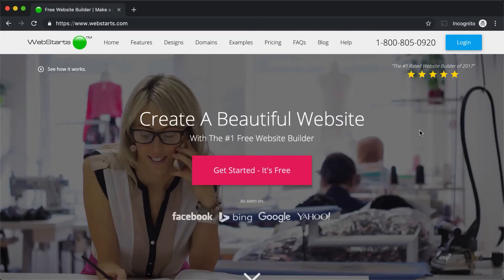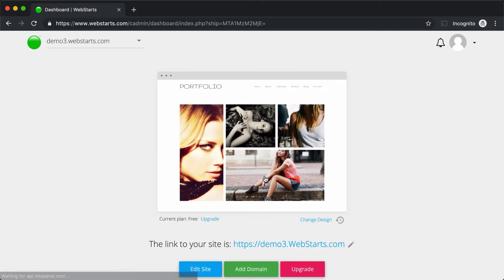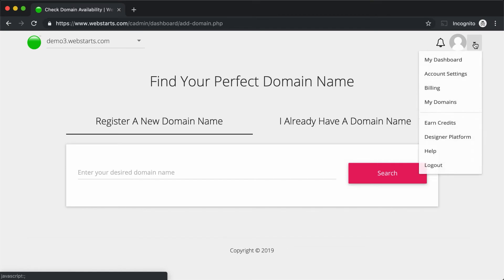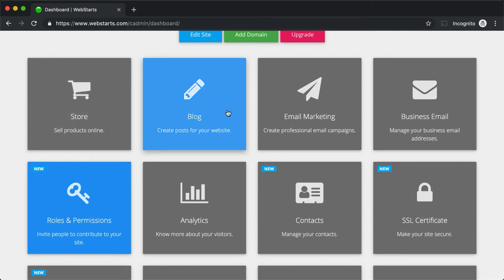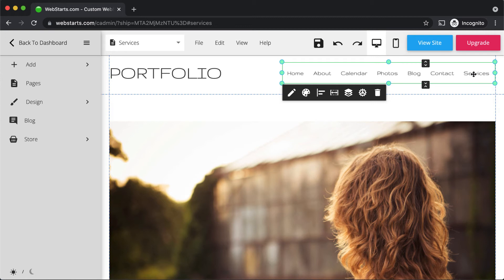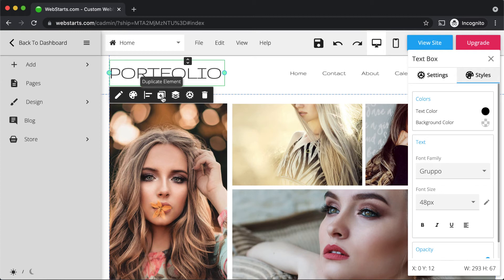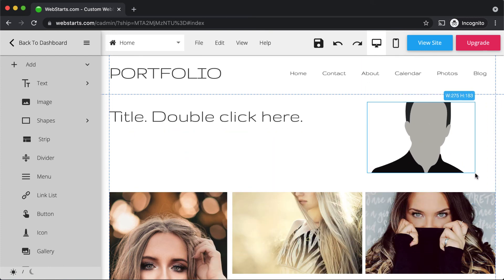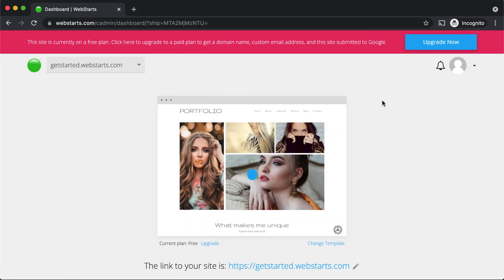Lesson 1: Getting Familiar With WebStarts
Account →
Your WebStarts account is where all of your websites live. At the
account level, you can find things like a place to update your contact
information, your password, billing information. Really, anything that
should be considered account wide.

🏆 Practice Skill: Click the drop-down arrow in the top right while
logged in to find account wide Options and Settings

🔥 Dashboard View →
Your dashboard is where you can get an overview of everything to do with
 a particular site. There you’ll find which applications you’ve
activated for a particular site along with a place to manage them.

🏆 Practice Skill: Hover your cursor over your site thumbnail and click
the Edit Site button to edit the pages of your site

Page Editor →
The Page Editor is where most of the magic happens. This is where you
make edits and changes to the content of your website.

🏆 Practice Skill: Click the drop down menu in the top left to edit a
different page on your website

Elements →
Each page of your website has a layout which consists of Elements.
Elements are things like images, text, shapes, and a whole lot more.

🏆 Practice Skill: Click the Add icon on the sidebar, then click Text,
then click Paragraph M to add a medium paragraph text box to your page

Content Practice Skill: Double click on an image, click Image Search,
use a keyword to find an image and then double click to swap it with the
 existing image

Style Practice Skill: Click on the Add icon on the sidebar, then click
Icon. Click on any of the icons displayed in the library to add it to
your page, then click to select the icon, Click the attached style brush
 icon, and choose one of the three icon styles displayed

🏆 Practice Skill: Click on the Add icon on the sidebar, then click
Button. Click on a button size and style to add it to your page, select
where you’d like to link the button to from the drop down menu, and then
 click Create Link. With the button selected, click the cog icon and
then click the Link To field and choose another page to link to from the
 drop down menu and once again click Create Link